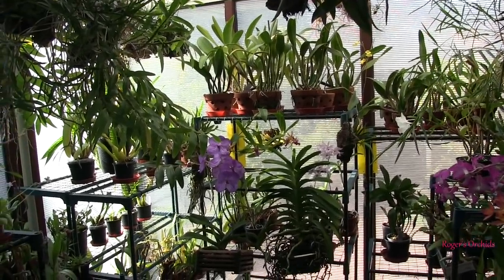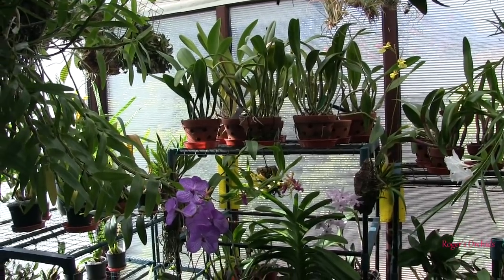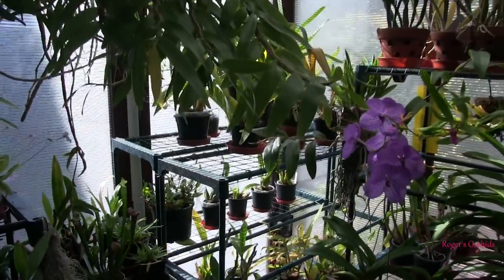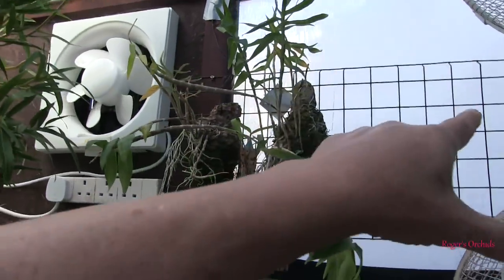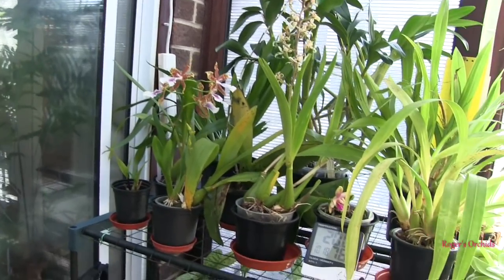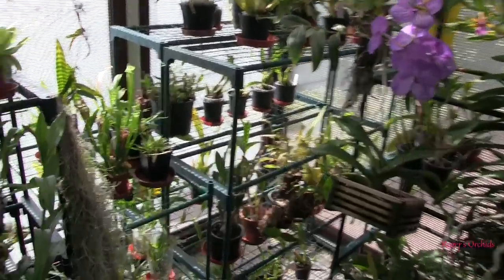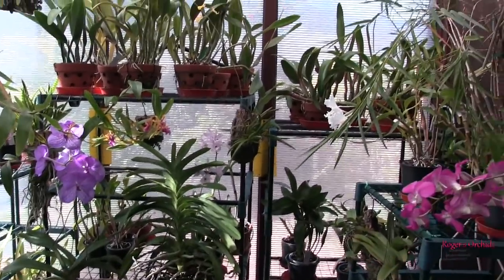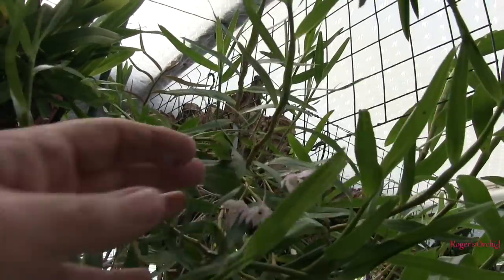My Sunday Morning Chat - I've Been 'Told Off' (Nicely)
A chat about yesterday's OS meeting, a new orchid, and some advice from a friend which will be sorted out a.s.a.p.